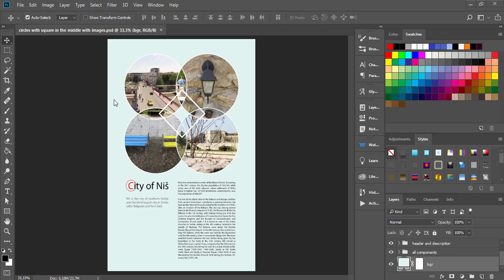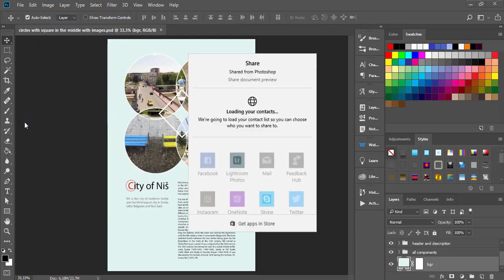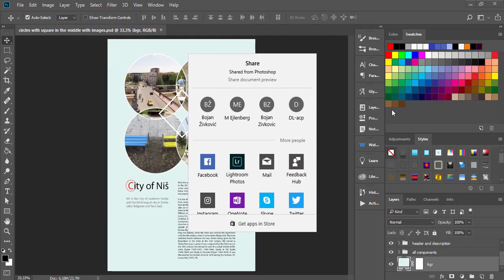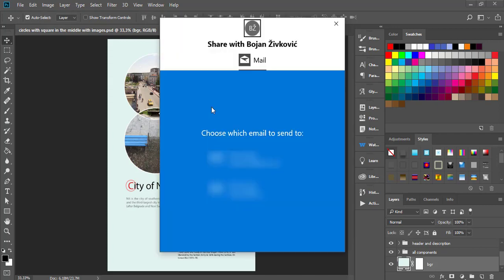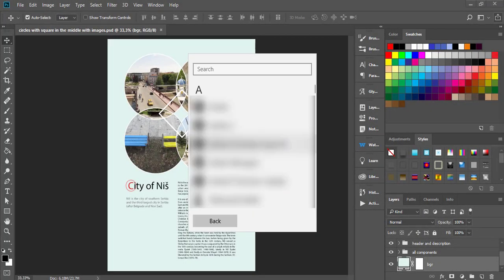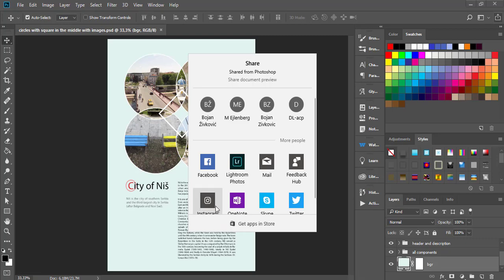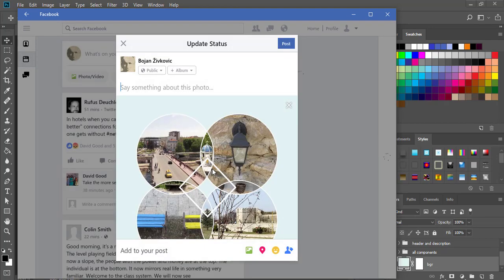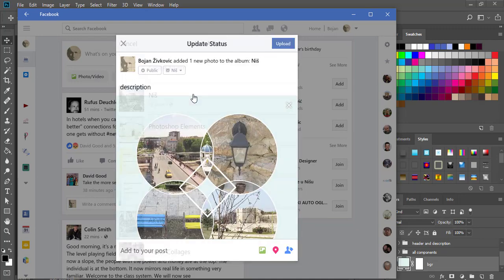How to Share an Image Directly From Within Photoshop CC 2018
Quick tip on how to share an image on social media sites or via email directly from within Photoshop CC 2018.